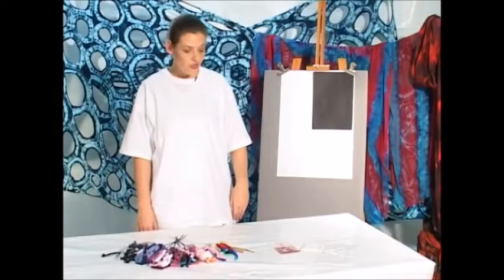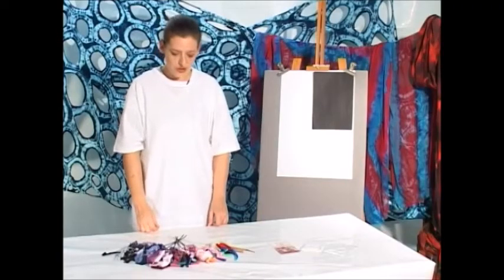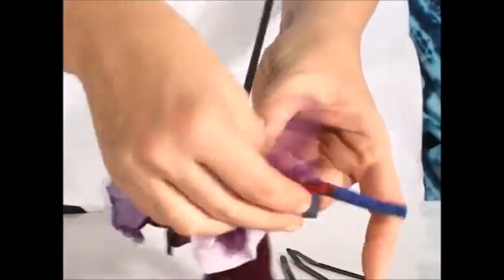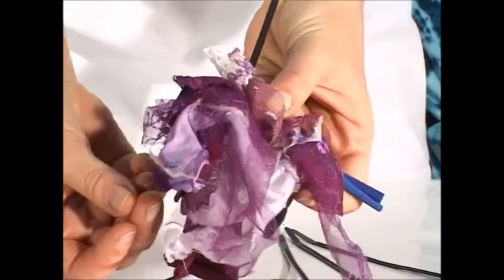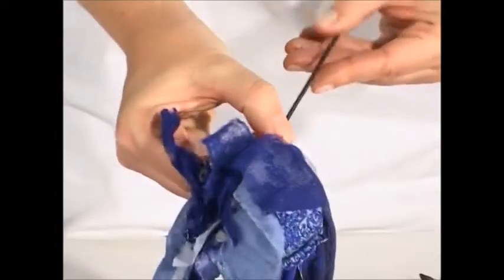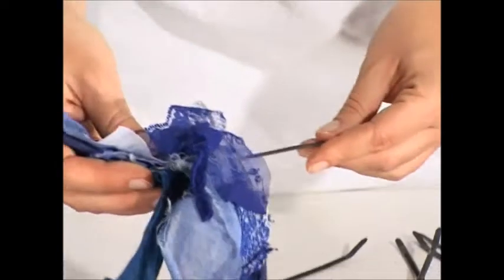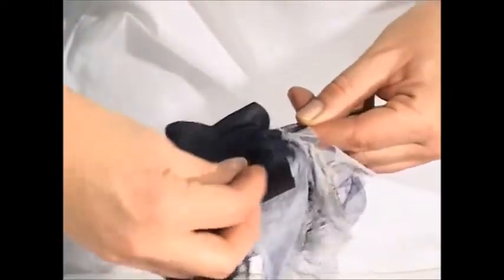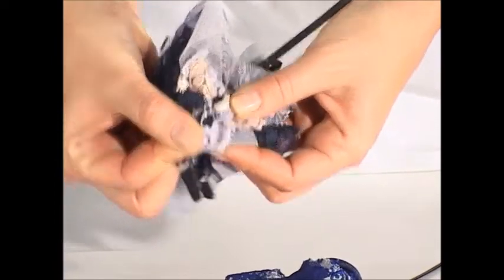How to select suitable fabrics for dyeing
Would you like to learn more about dyeing and printing your own fabrics and running a craft business?